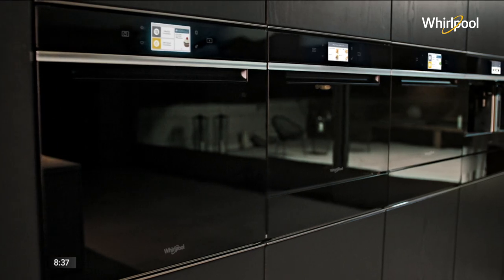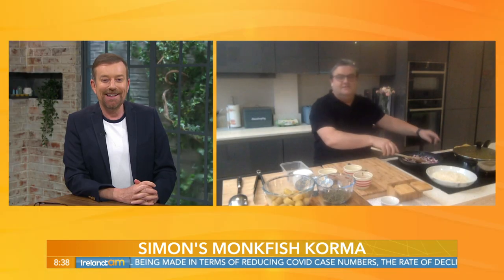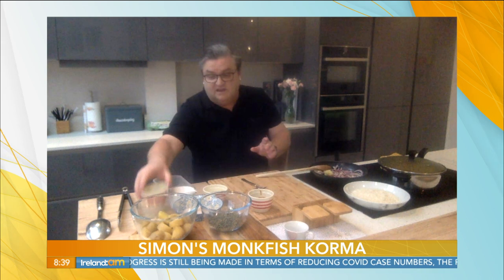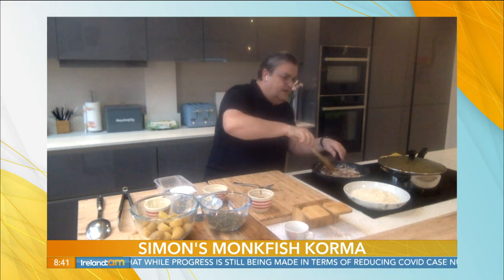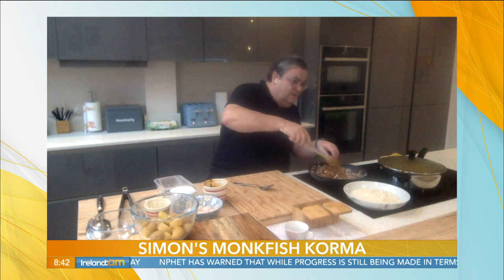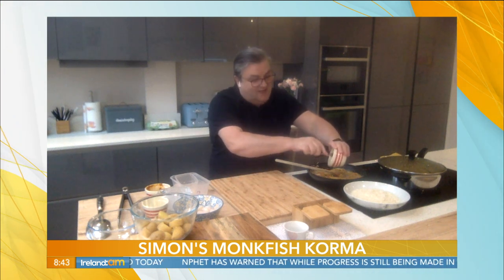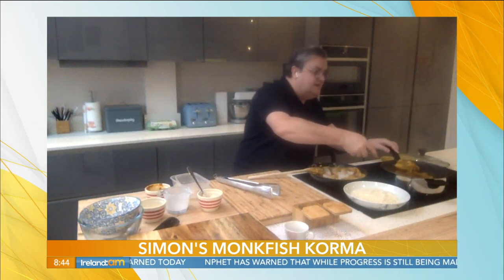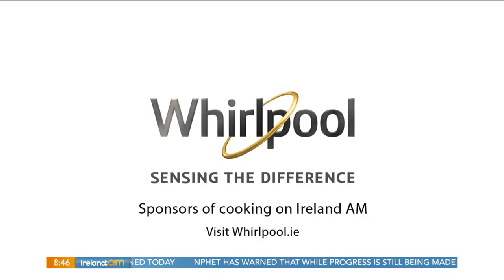simon's monkfish korma